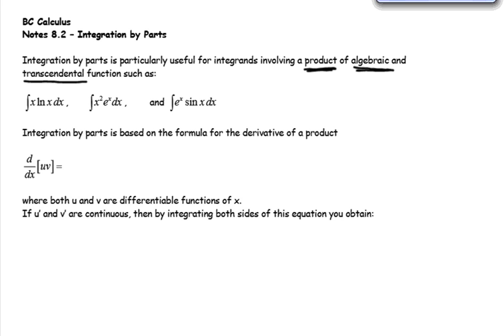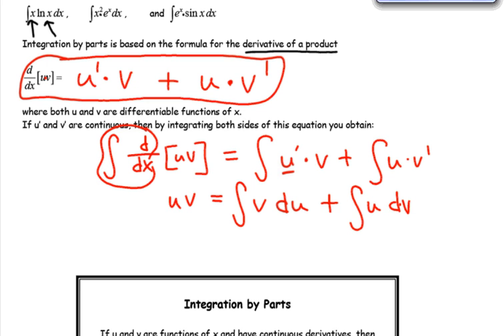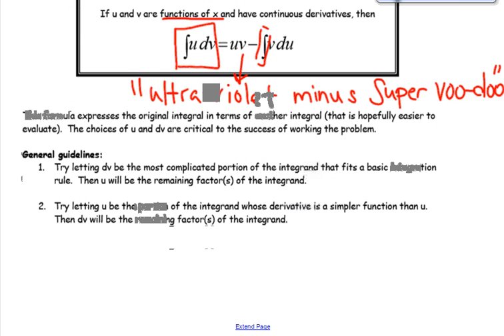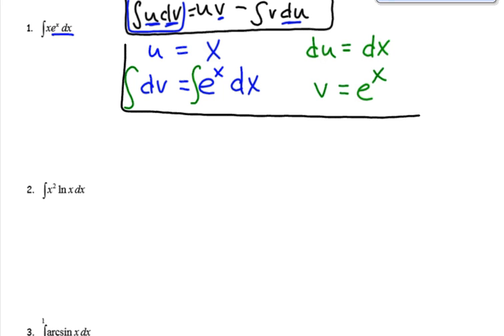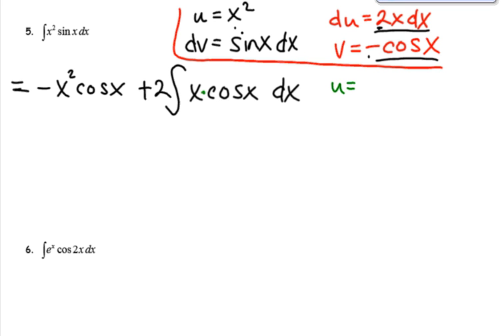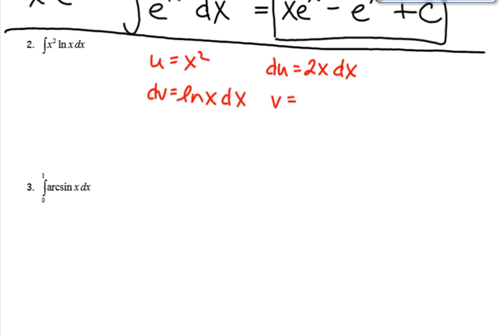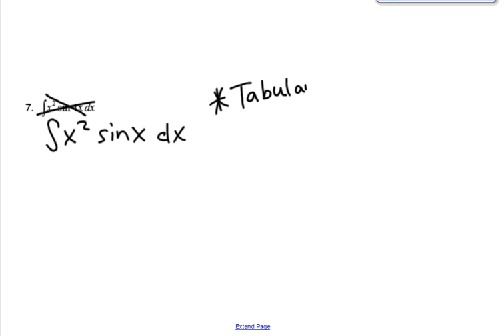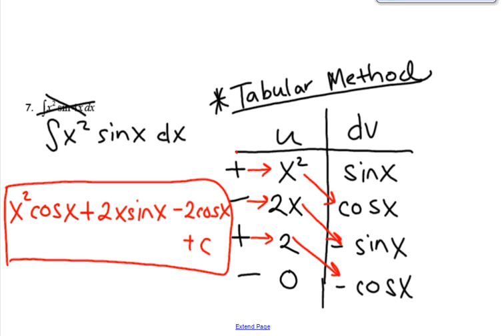8 2 Notes